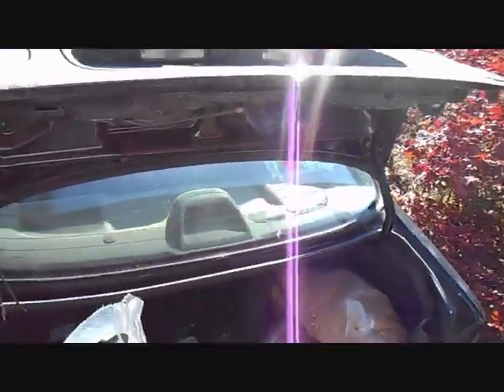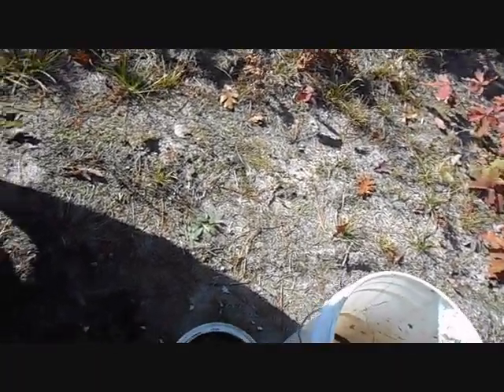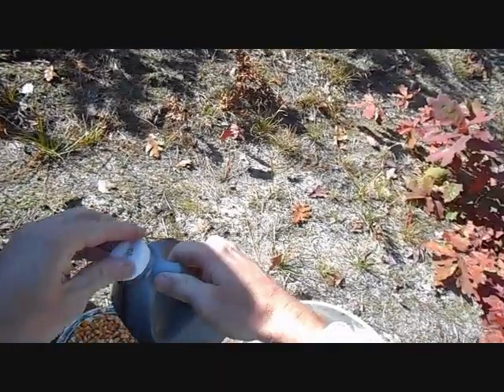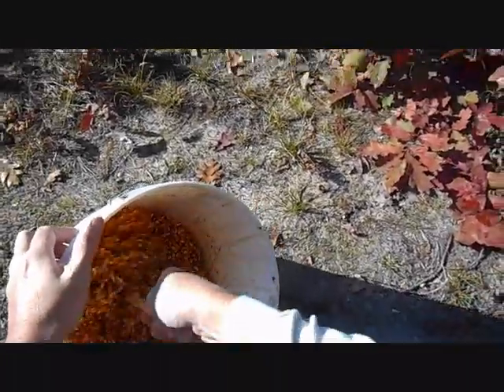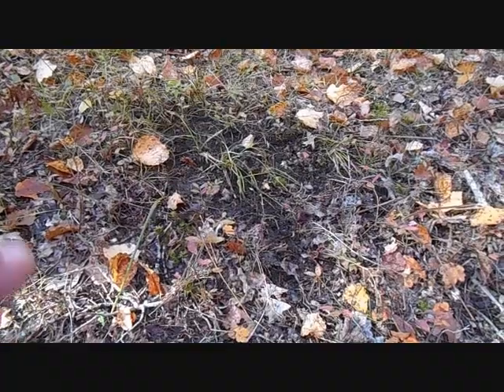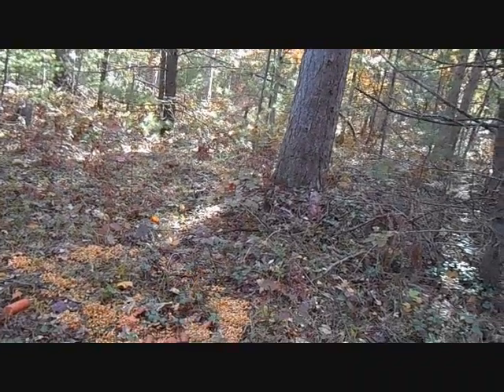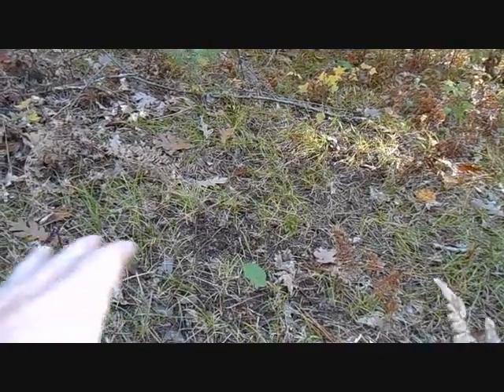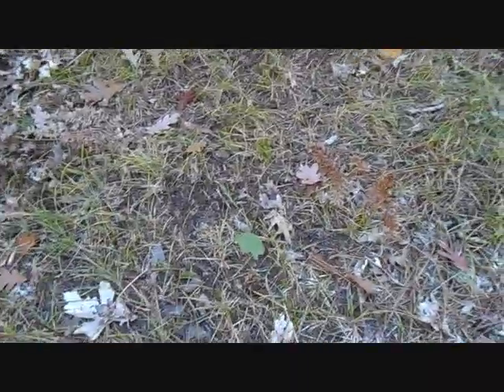Whitetail deer buck scrape Deer Baiting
These scraps were made by a whitetail buck. Finding signs like these are important to tracking deer.